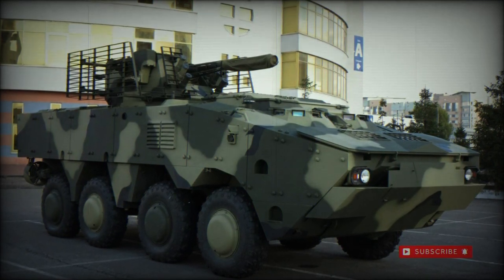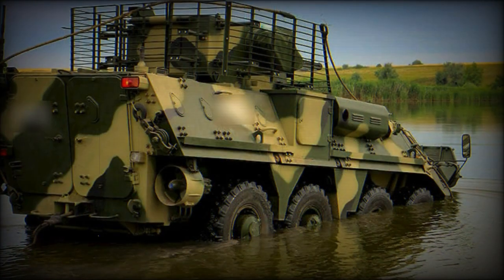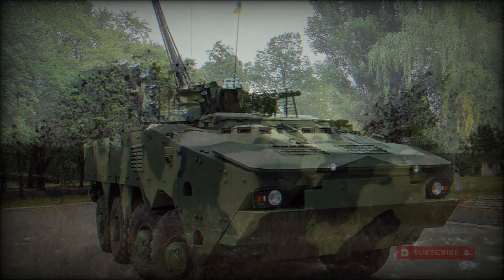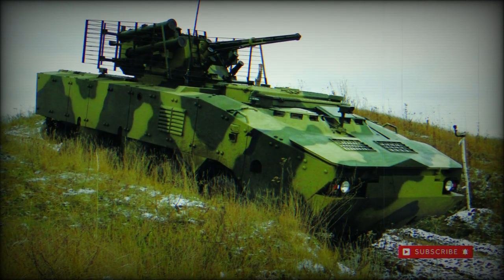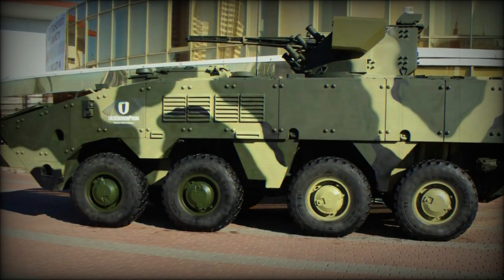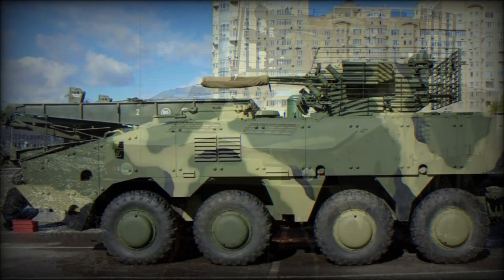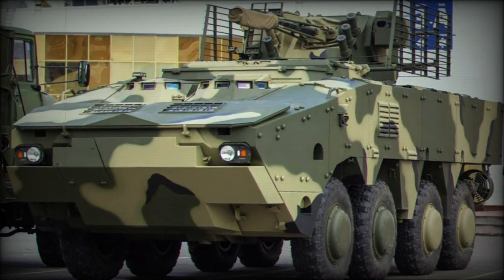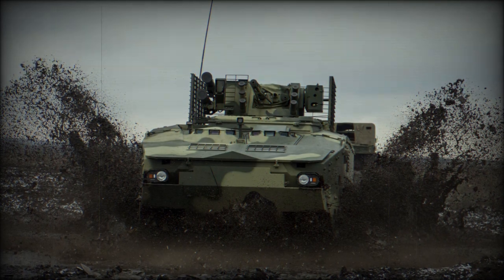BTR-4 8-Wheeled Armored Personnel Carrier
The BTR-4 eight-wheeled armored personnel carrier began as a in-house endeavor through the Kharkiv Morozov Machine Building Design Bureau concern - otherwise known by the initials KMDB - based out of the Ukraine. The firm was founded in 1927 and continues today as a state-run, military-oriented entity largely being responsible for production of various heavy vehicles including both armored personnel carriers and main battle tank classes. During the Cold War, Ukraine fell under the Soviet sphere of influence and the firm was called upon to produce Soviet tanks including the fabled T-34 Medium Tank of World War 2 fame as well as the excellent T-54 series. Additionally, production of the T-64, T-80 and T-84 marks were also undertaken over the decades.